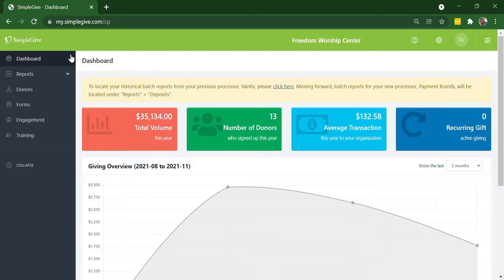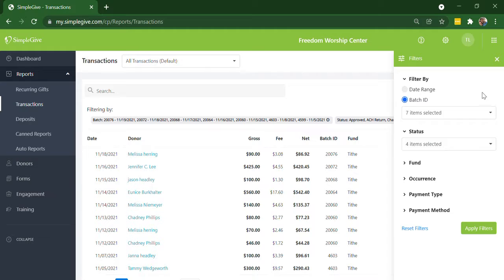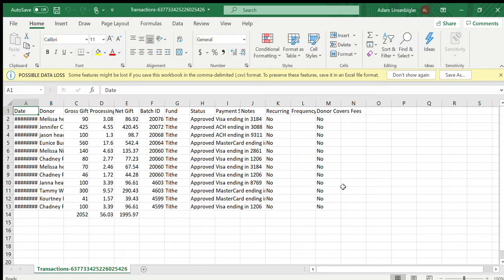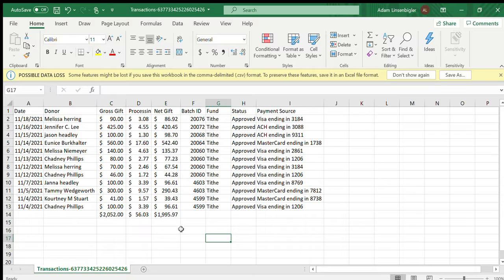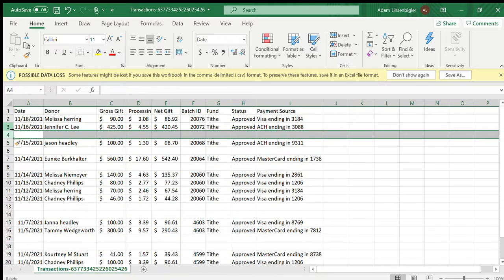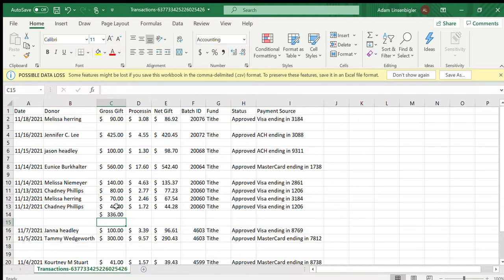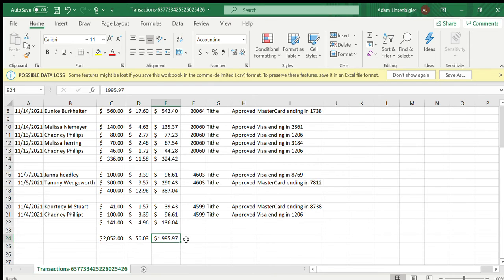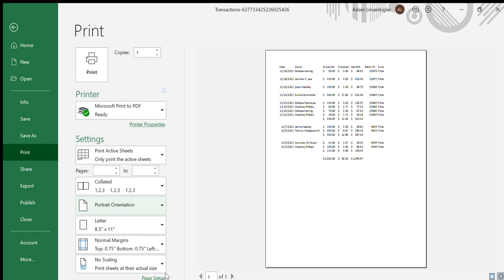Alternate Batch Deposit Report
An alternate method for creating a batch deposit report.